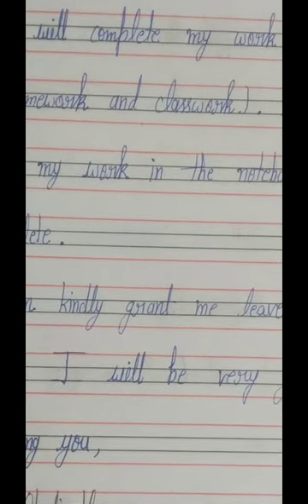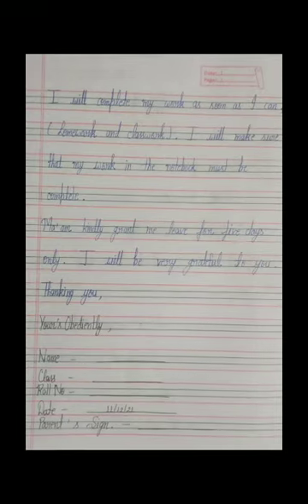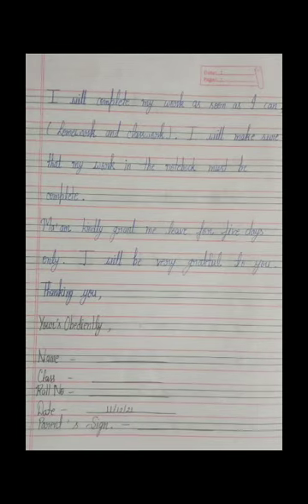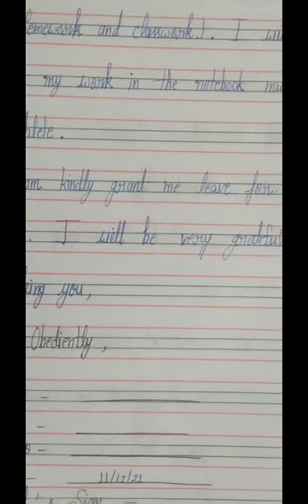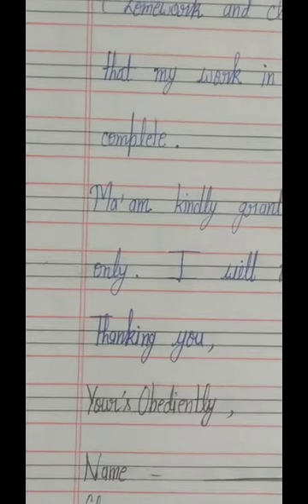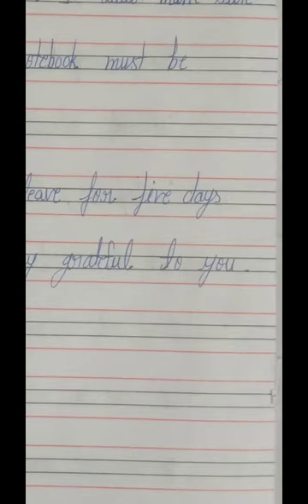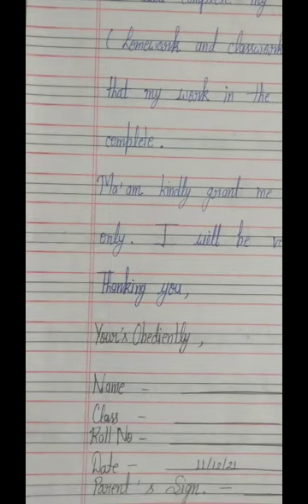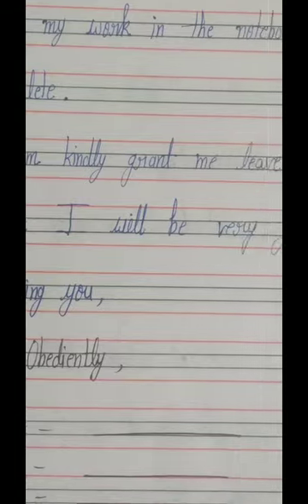CBSE Class - 3, Subject - English Language, Topic : Application for five days leave, Date - 27/01/22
Topic : Application for five days leave
Subject : To attend the marriage of my
                  sister